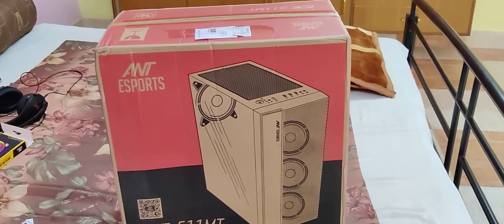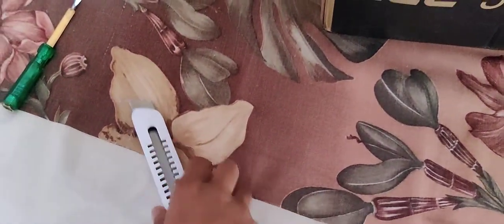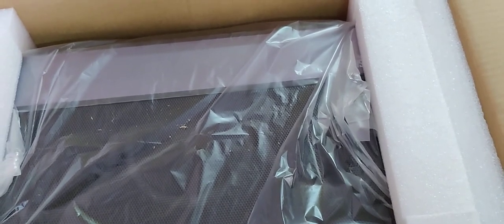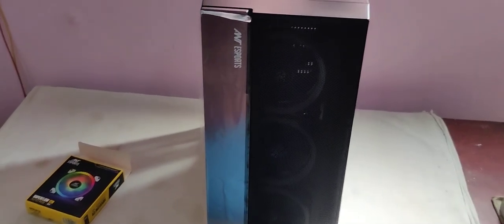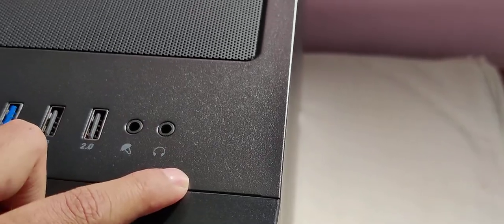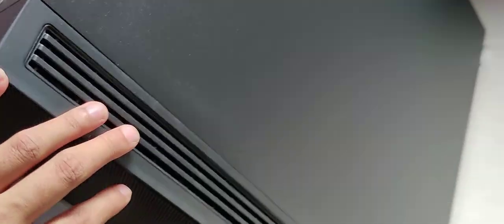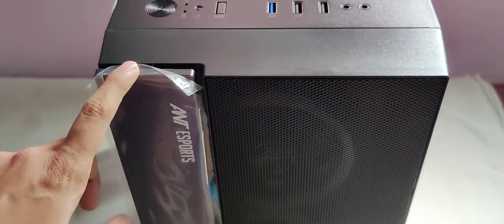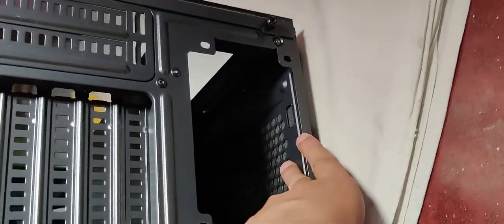Unboxing Gaming cabinet part-1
Hey guys it's dungeon here
in this video I'm unboxing ant eSports cabinet i don't have the all build parts right now so this is just a overview video😉